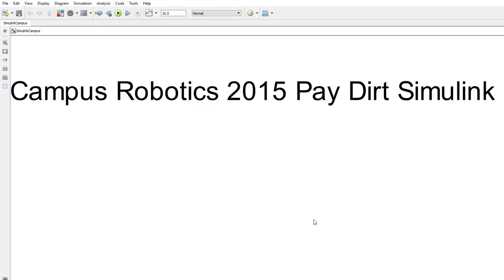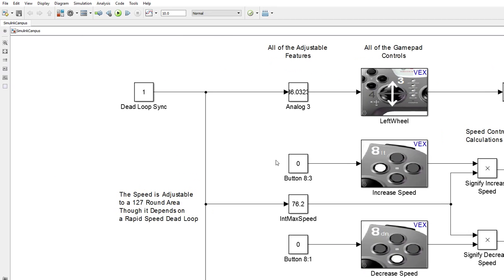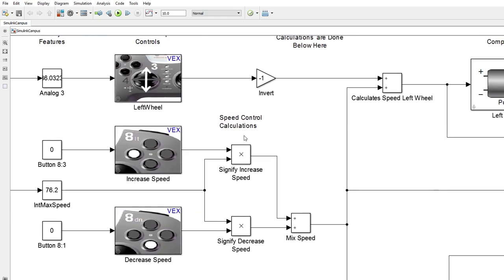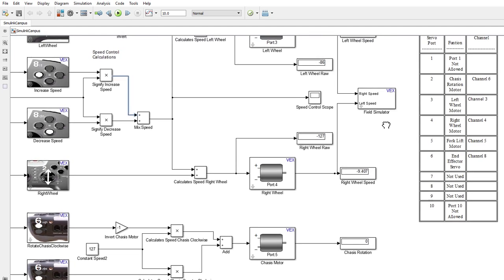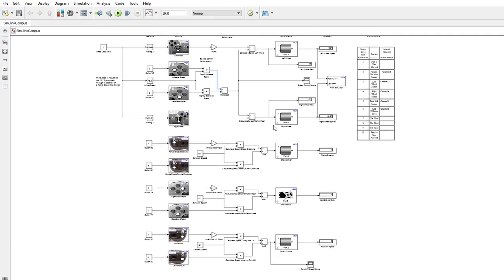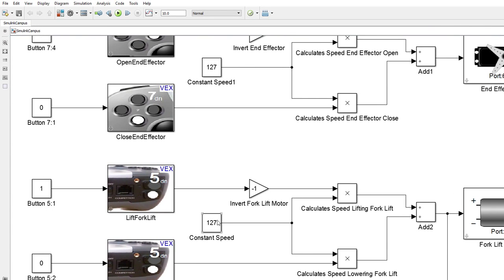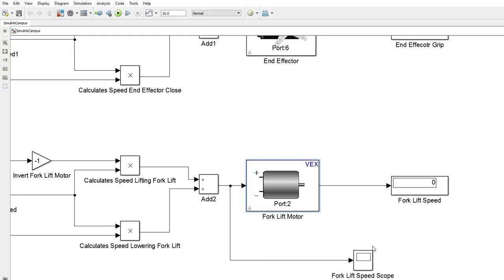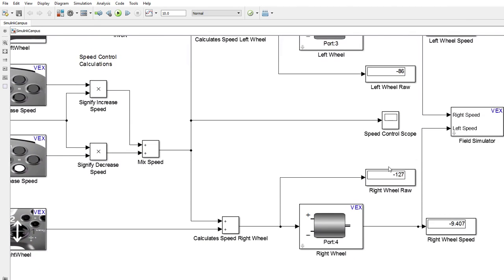Campus Robotics 2015 Simulink Model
Campus' 2015 Pay Dirt Simulink Model of Matt Rice's Control Setup.